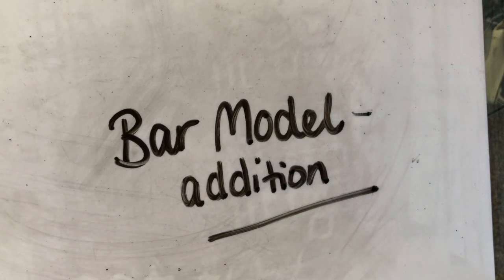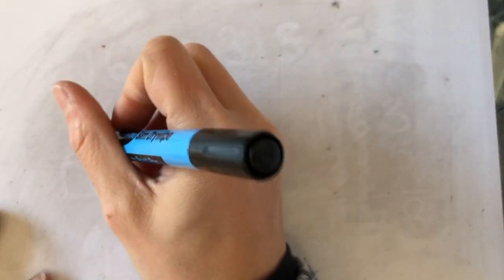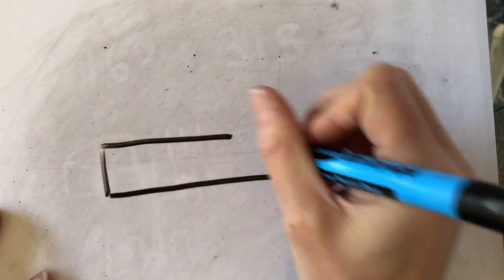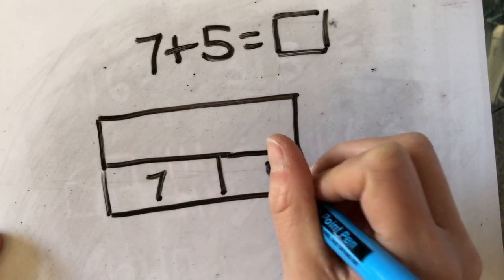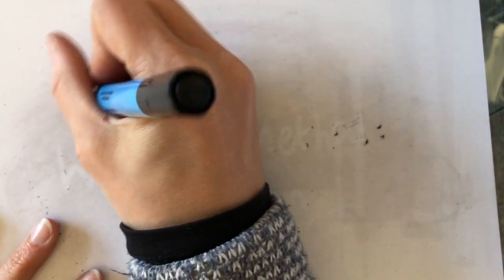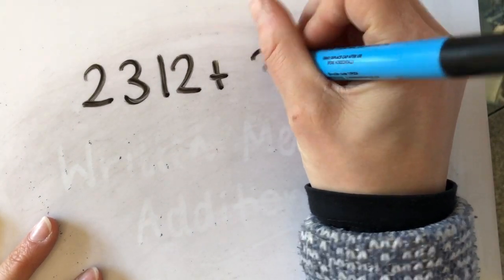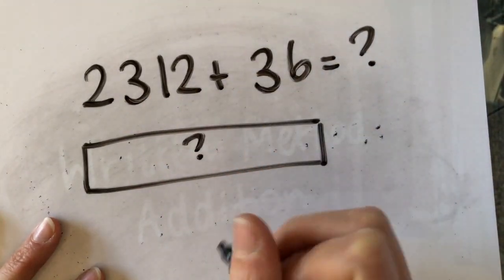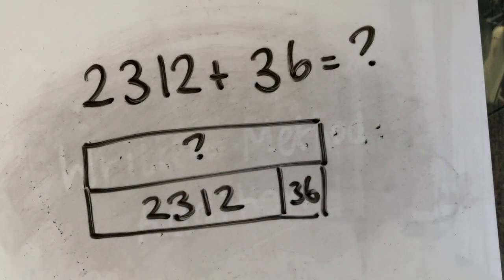Bar Model Addition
This video is about Bar Model Addition